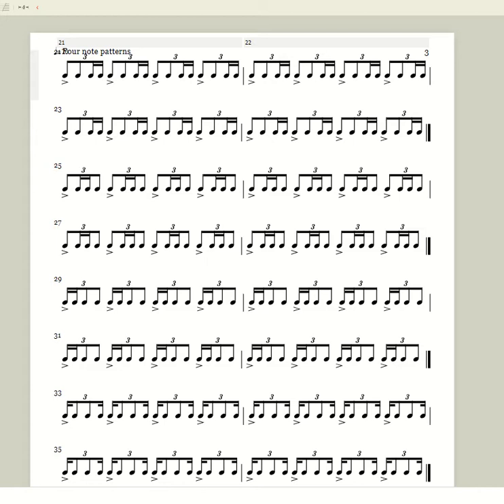Four note rhythms in triplet quavers